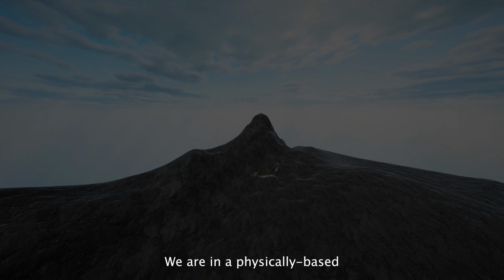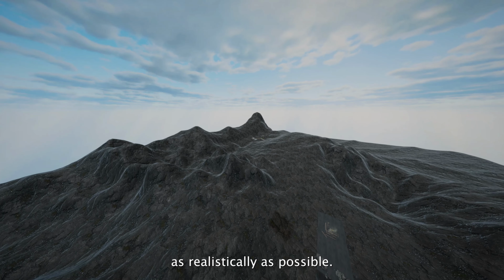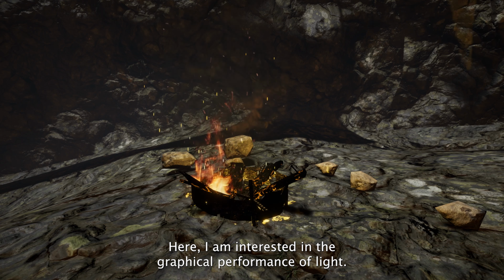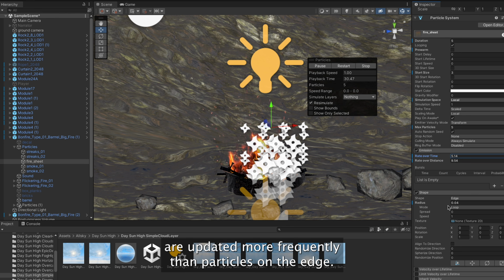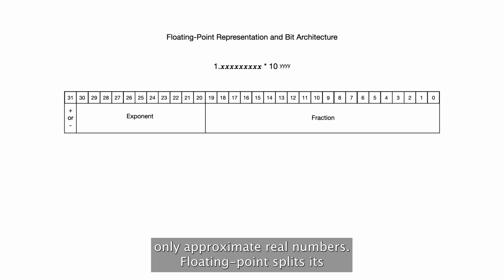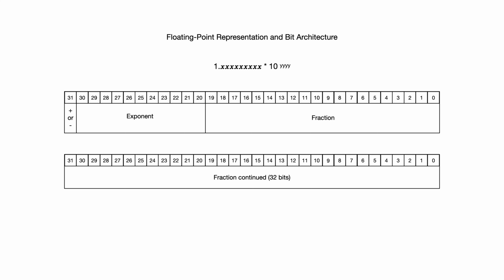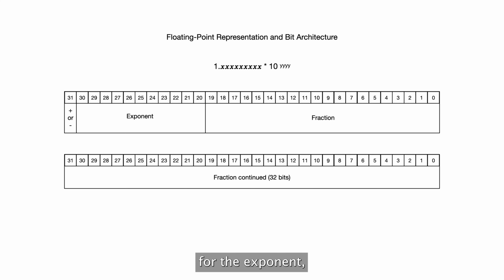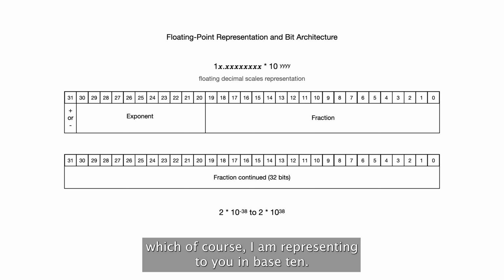Light Numbers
A film on screen naturalism by Kelsey Brod.